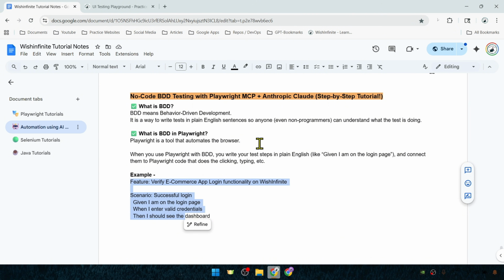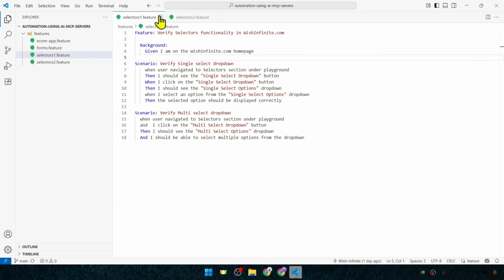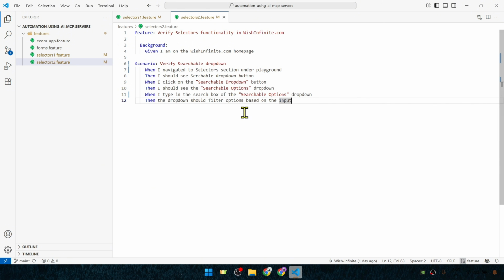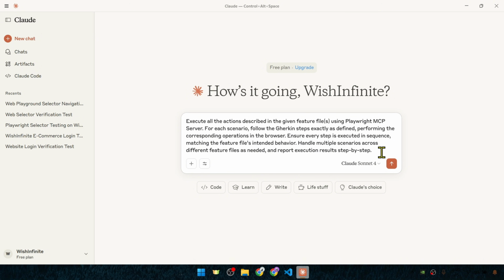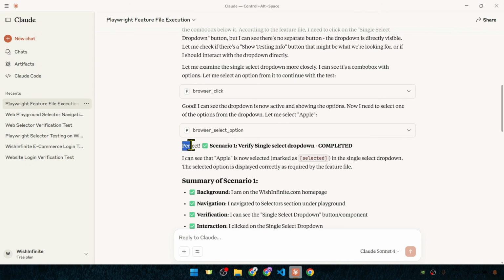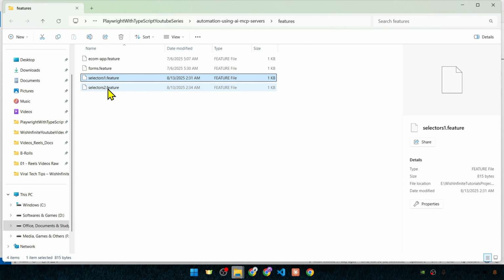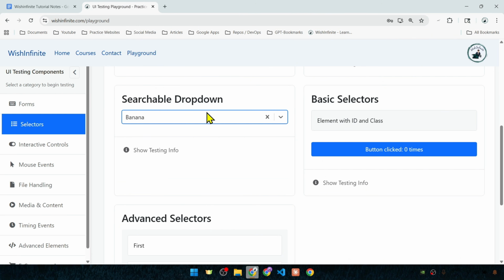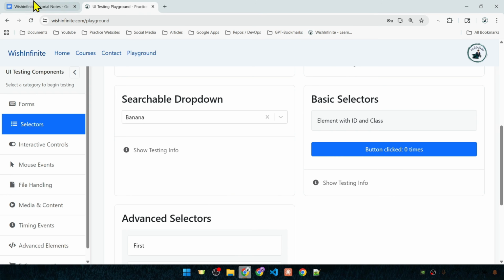No-Code BDD Testing in Playwright with Claude MCP 🚀 | Write Feature Files, AI Runs Everything!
Ever wished you could run full BDD Playwright automation without writing a single line of step definition code? 🤯
In this step-by-step tutorial, I’ll show you how to:
✅ Manually create BDD feature files with Gherkin
✅ Use Anthropic Claude + Playwright MCP Server to directly execute your tests
✅ Skip coding entirely — AI will perform all actions in the browser for you
✅ Save time, speed up automation, and focus on the test logic instead of the code

We’ll cover everything from MCP configuration to real browser execution on a practice site (WishInfinite.com). This is the future of automation — and you’ll learn it before everyone else! 🚀

Chapters

00:00 – 🚀 Introduction to No-Code BDD Testing with Playwright MCP + Anthropic Claude
03:48 – 📝 Creating BDD Feature Files
09:10 – ⚙️ Configuring Playwright MCP Server with Anthropic Claude
11:01 – 💡 Sending Prompt & Single Feature File to Claude App
16:50 – 📂 Sending Prompt & Multiple Feature Files to Claude App
21:07 – 🔄 Recap & Key Takeaways